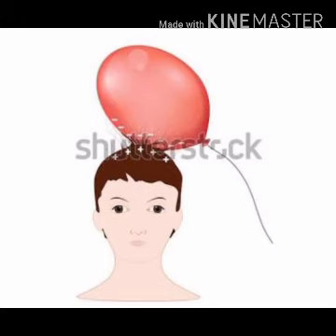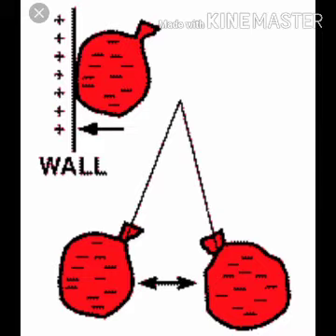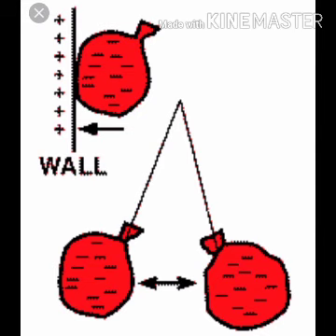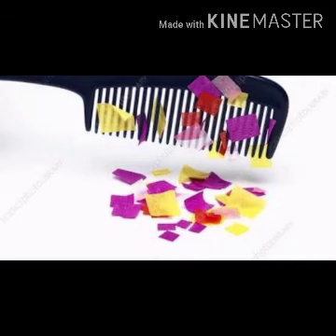9/Chapter 1 / Chemistry Structure of atom Part 3 / PreethaPraveen